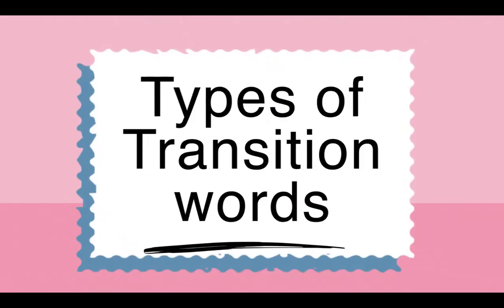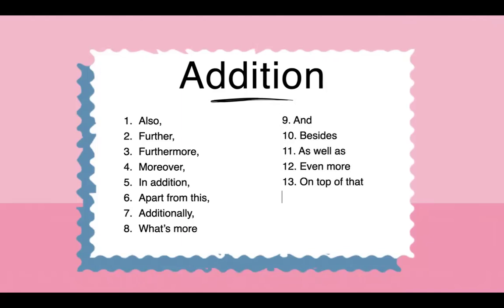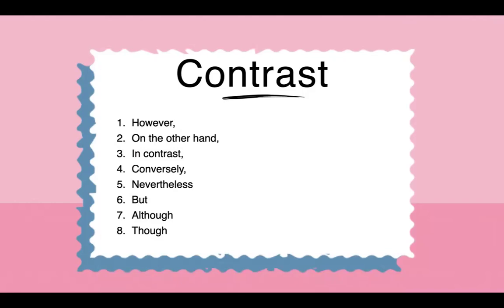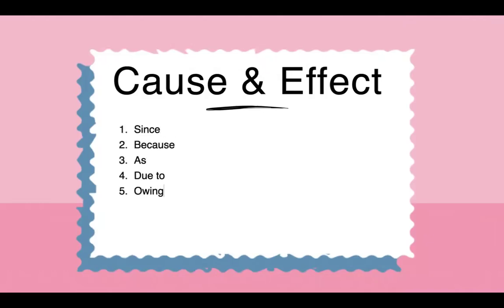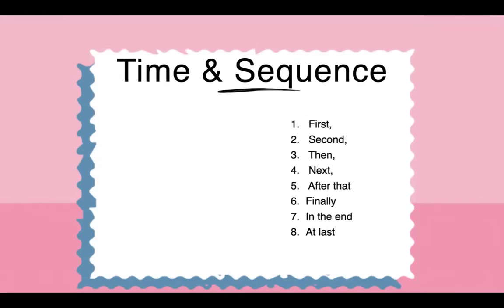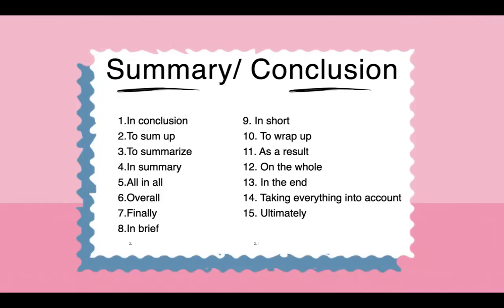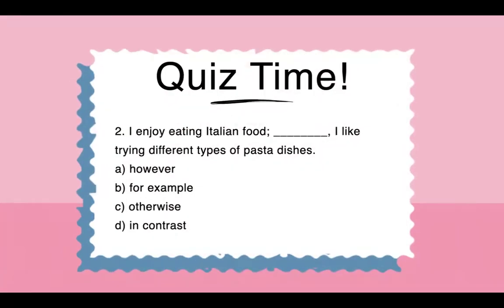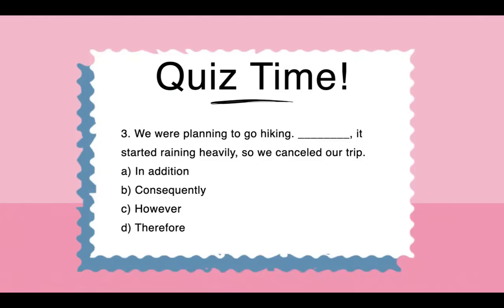Transition words/ Connectors/ Linking words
Want to make your writing and speaking sound more fluent, organized, and professional? In this video, we break down the most powerful transition words for:
✅ Essay writing
✅ IELTS / TOEFL / SAT / GRE / GMAT
✅ Professional speaking & public presentations
✅ English grammar improvement
📌 What you’ll learn:
Transition words for Addition, Contrast, Comparison, Cause & Effect, Time/Sequence, and Conclusion
How to use them effectively in both writing and speaking
🔥 Bonus: Want a FREE Transition Word Cheat Sheet?
💬 Drop your favorite transition word in the comments and let’s start a discussion!

transition words
transition words for essays
improve English writing
transition words for speaking
SAT writing tips
TOEFL writing structure
English grammar for beginners
linking words for IELTS
speaking fluency tips
how to sound fluent in English
writing tips for students
essay connectors
GRE AWA writing tips
PTE writing format
how to organize your essay
learn English online
Mentor_verse